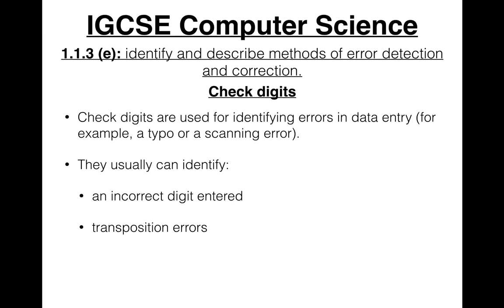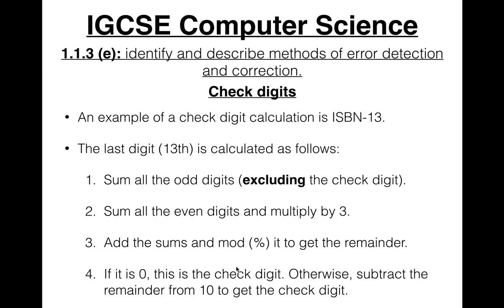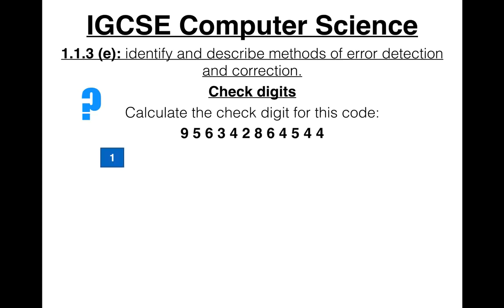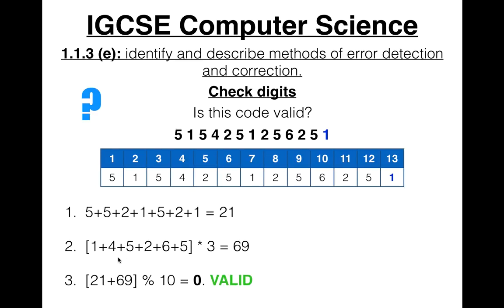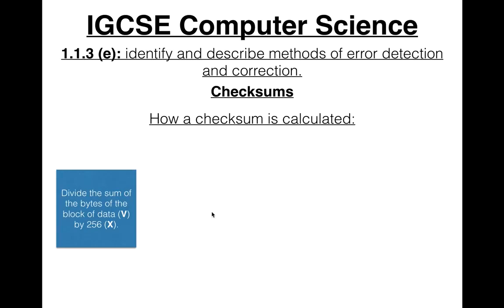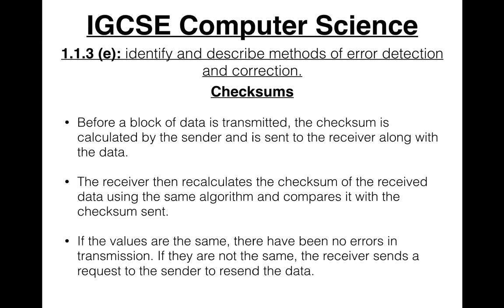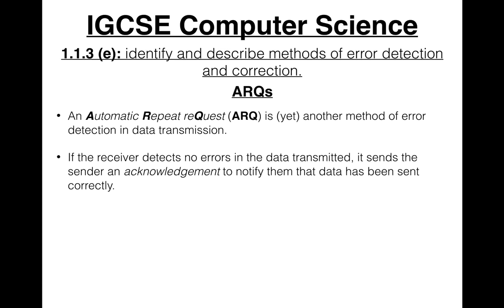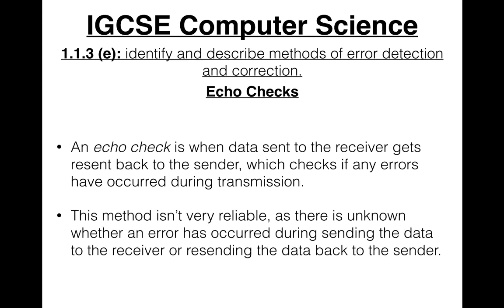15 IGCSE Computer Science Tutorial 1 1 3 e – Check Digits, Checksums, ARQs and Echo Checks